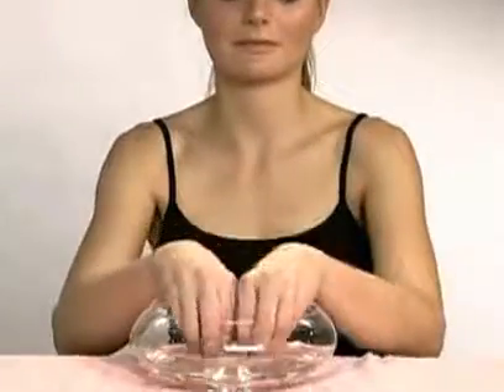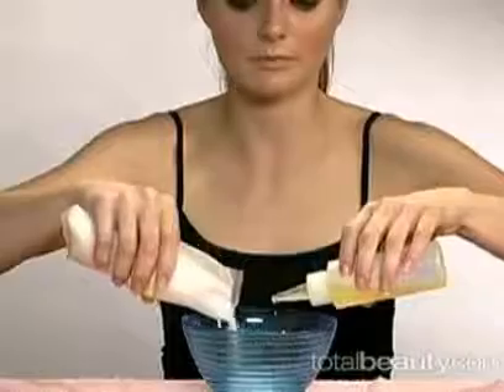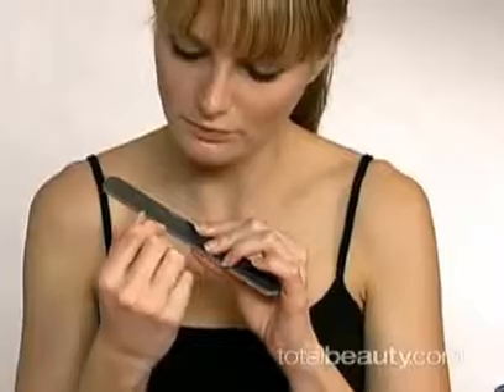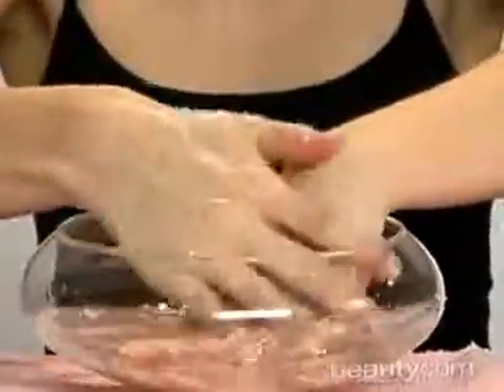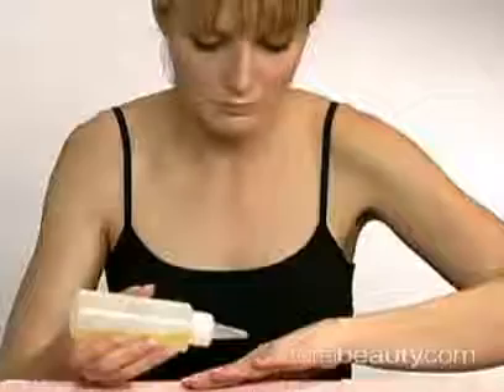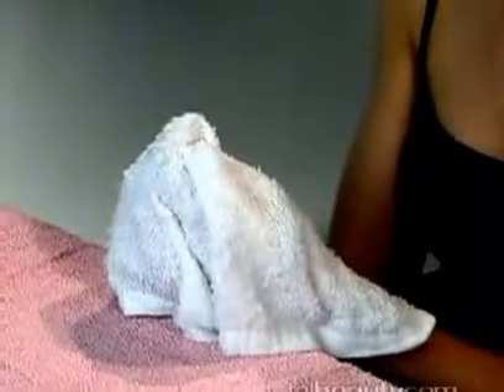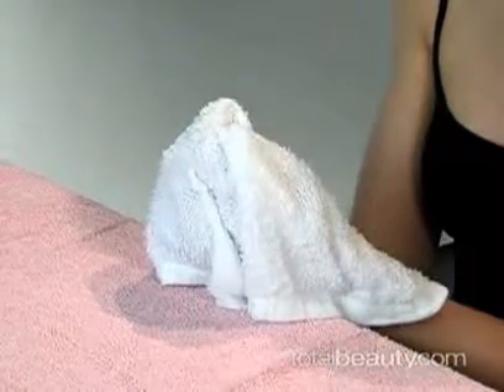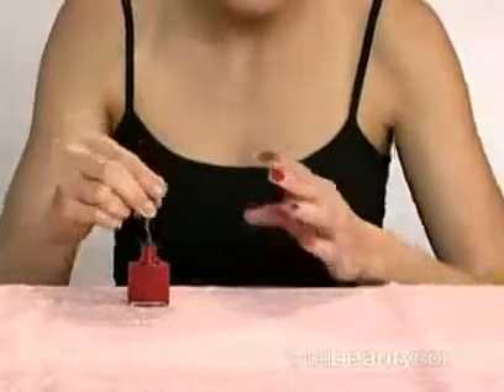Skin care and body treatment video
this video about Skincare and body treatment video